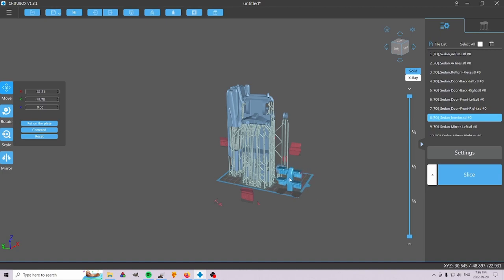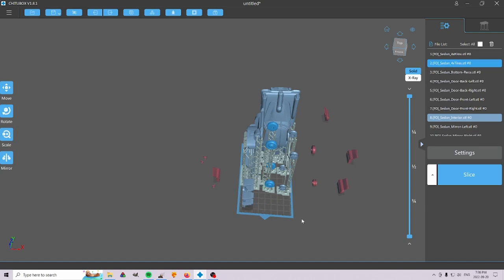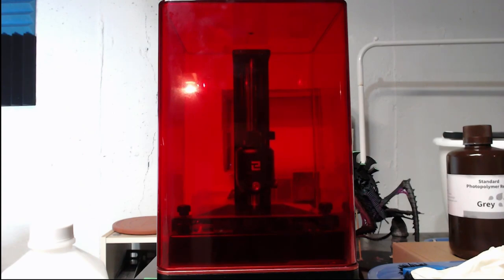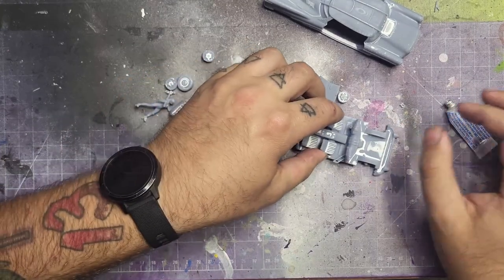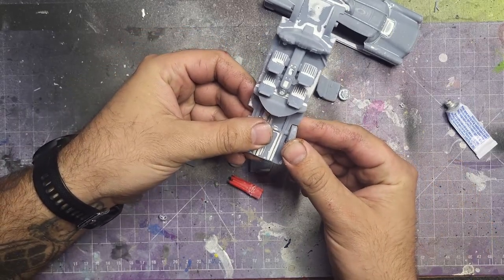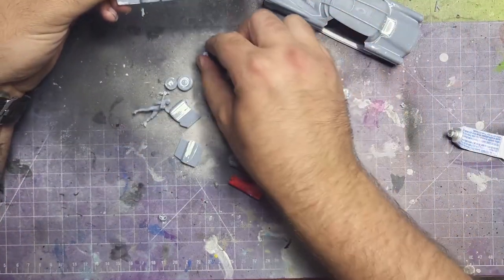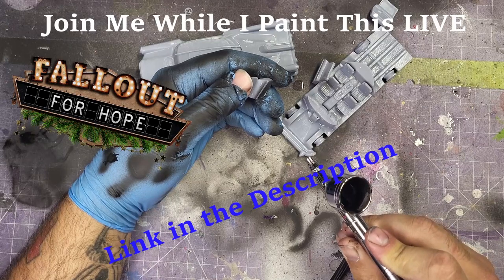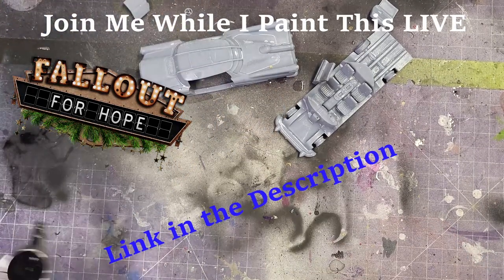Fallout for Hope: 3D Printing A Charity Incentive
A Corvega Atomic V8 Sedan, and a Vault-Tec Poster Girl. Here are two items that I have chosen as part of my part of this year's Fallout for Hope charity fundraiser for St. Judes's Children's Charity.